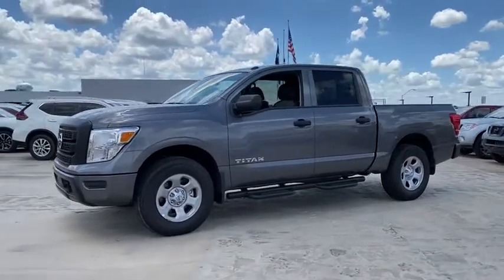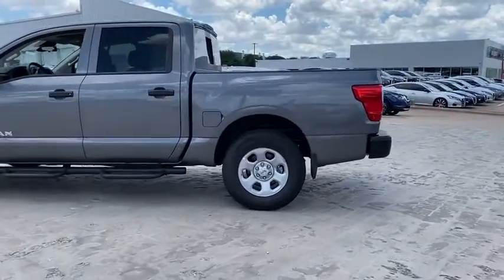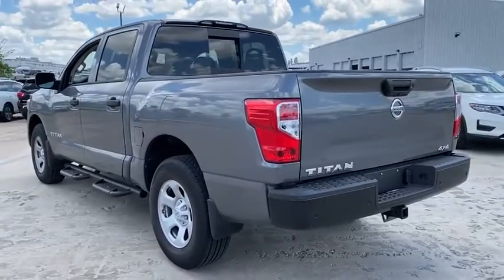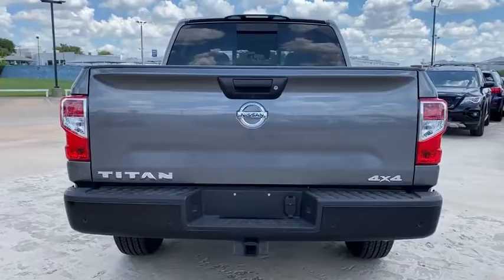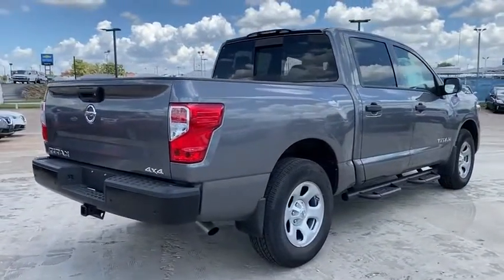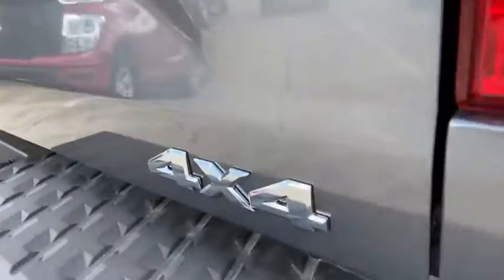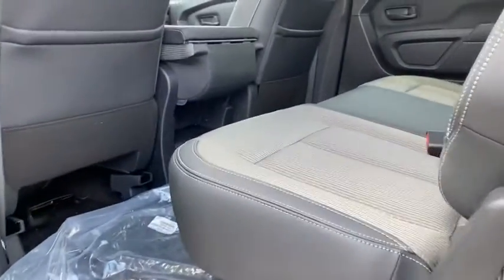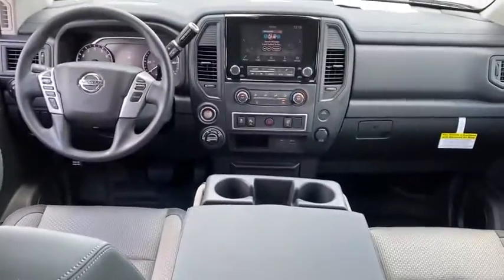2020 Nissan Titan Weatherford, Fort Worth, Granbury, Saginaw, Dallas, TX LN505830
Gun Metallic New 2020 Nissan Titan available in Fort Worth, Texas at Fort Worth Nissan. Servicing the Weatherford, Granbury, Saginaw, Dallas, TX area.

3451 West Loop 820 S

Gun Metallic 2020 Nissan Titan S 4WD 9-Speed Automatic 5.6L V8 DOHC 32V 400hp 4WD.